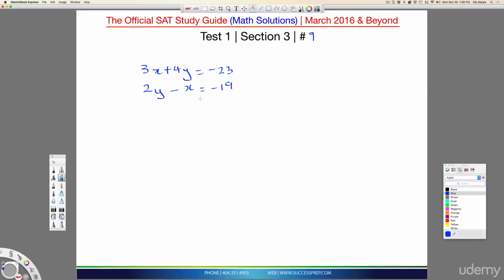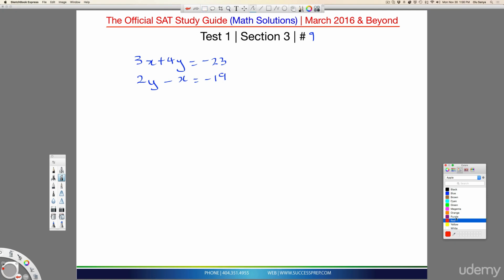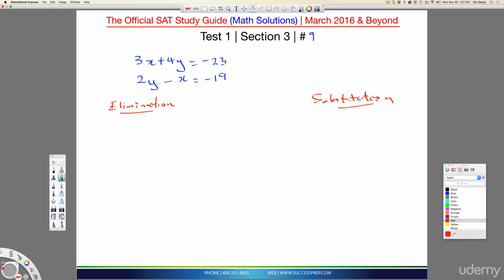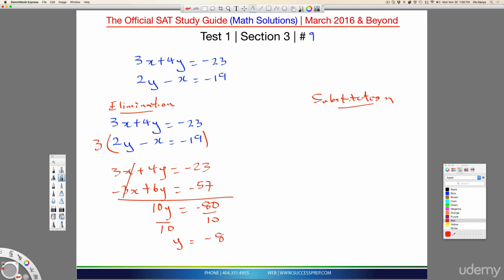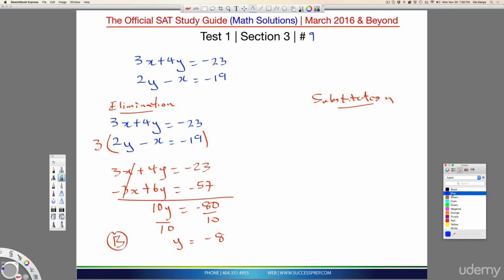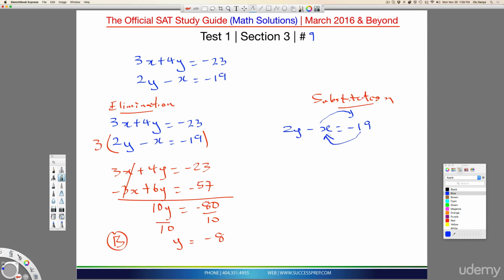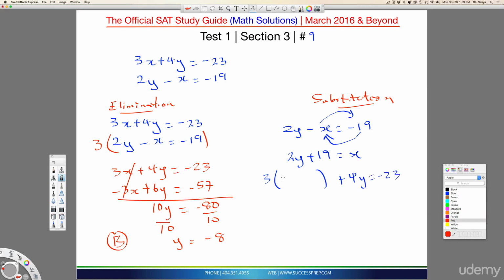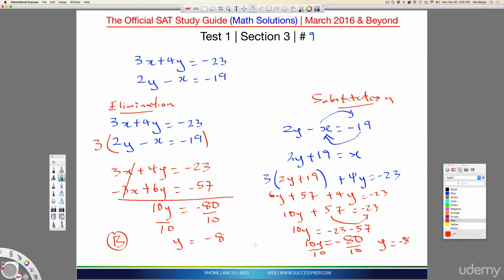SAT Prep course: Study Guide Math, part III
Having problems with your math homework or maybe you just hate math? Don't worry you can get the best help online in Canada.